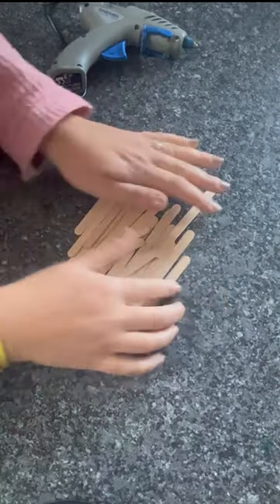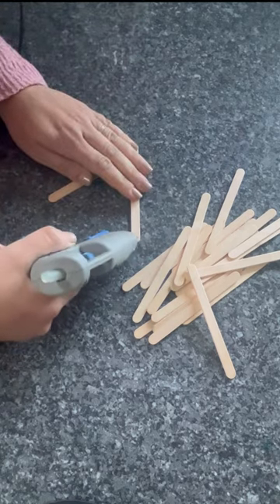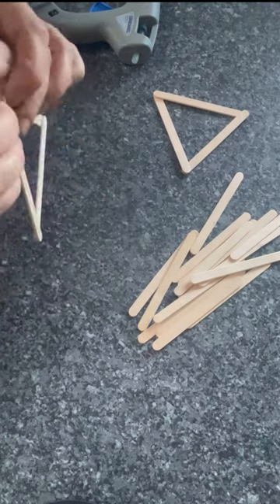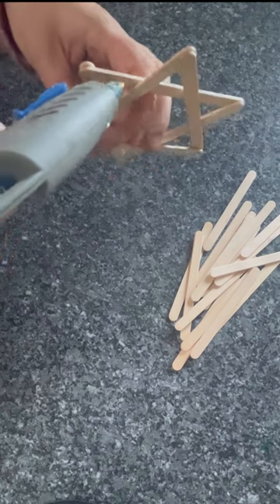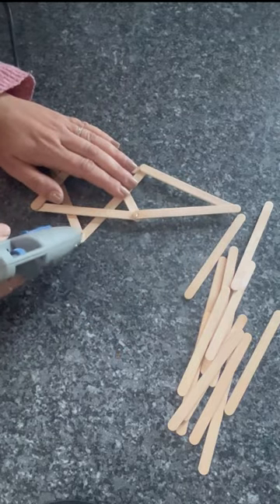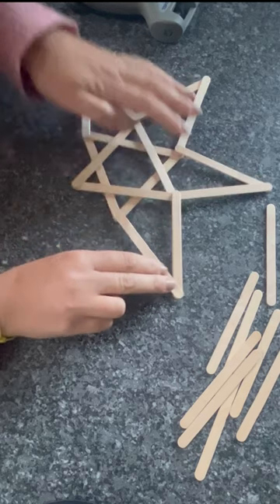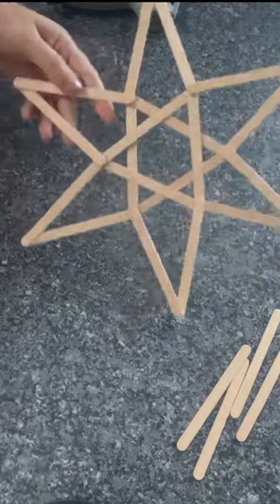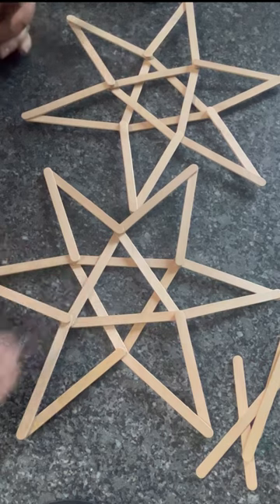HOW TO MAKE DIY CHRISTMAS STAR 🌟🎄 popsicle sticks crafts - lolly stick crafts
I really enjoy making these lolly sticks / popsicle sticks CHRISTMAS stars 🌟 and can’t wait to paint them to see how they turn out!

You need:
Lolly sticks / popsicle sticks
Glue gun or other glue strong enough to hold